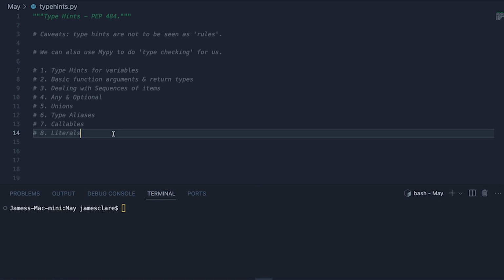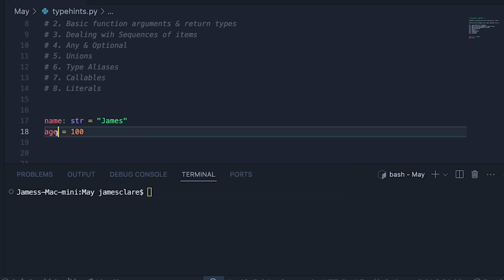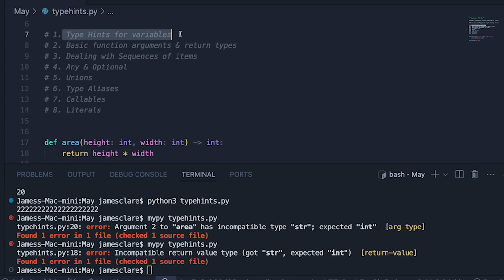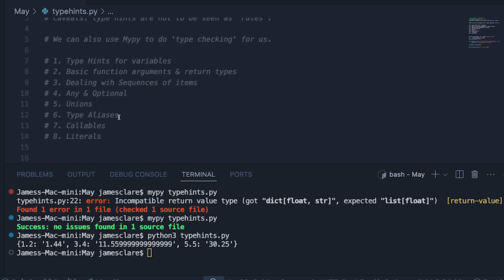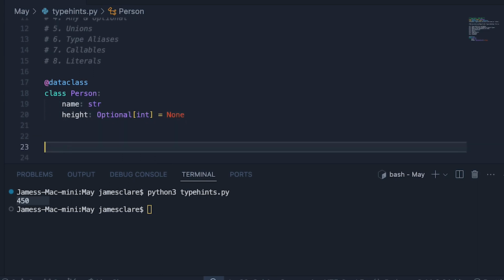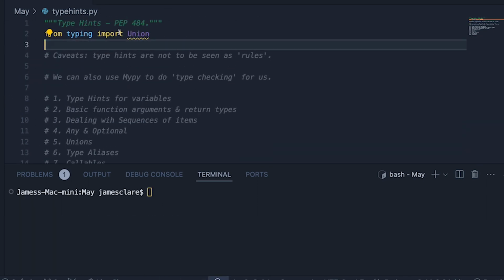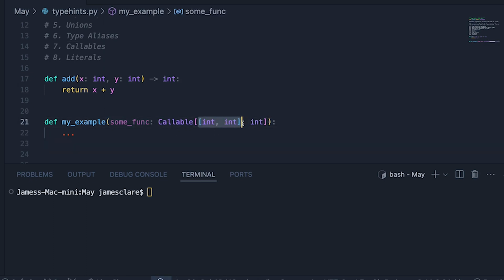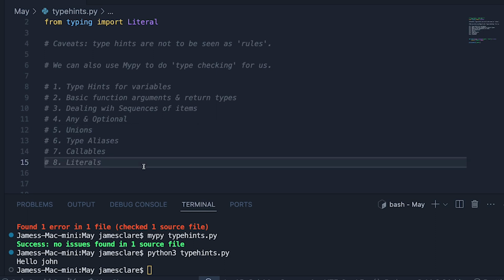8 Simple Ways to use Type Hints in Python (Featuring Mypy!)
Here's 8 nice and simple ways to use Type Hints in Python!